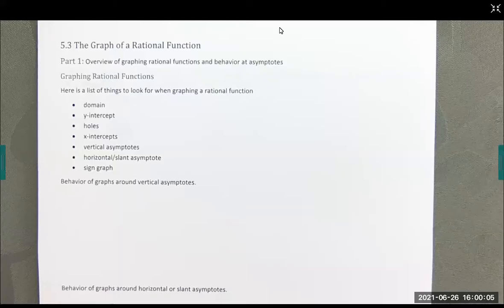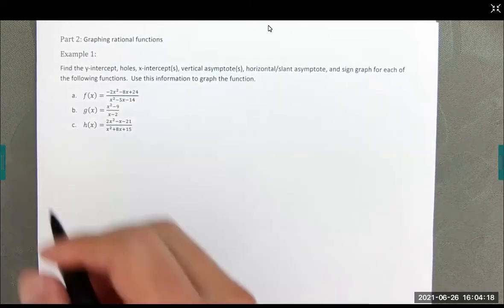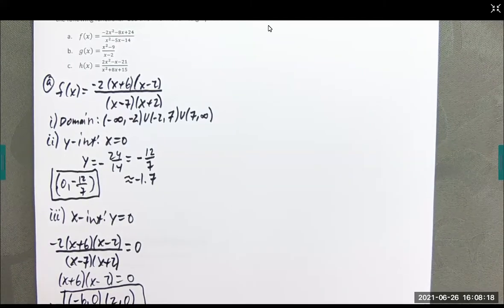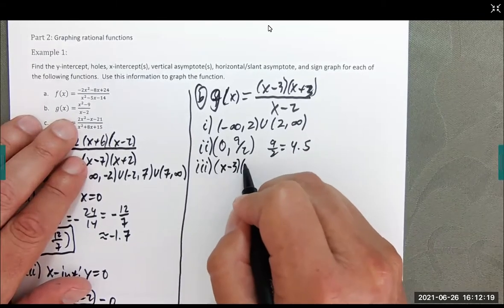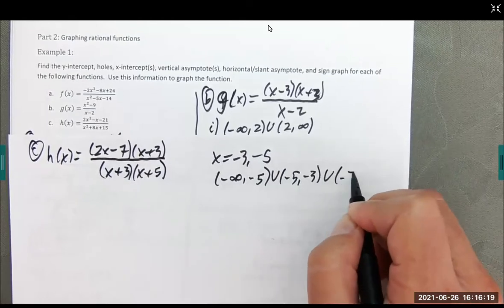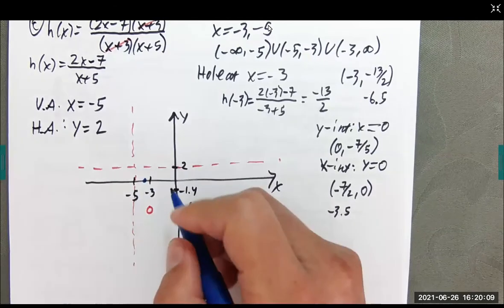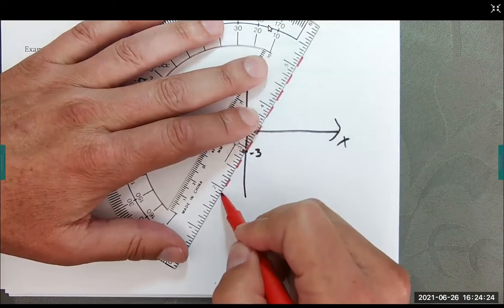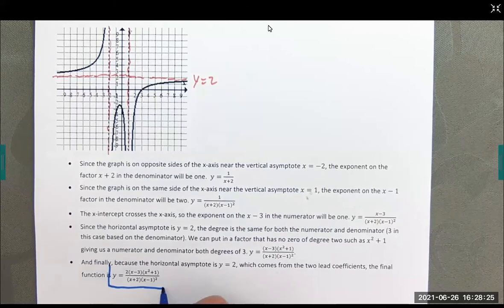Section 5 3